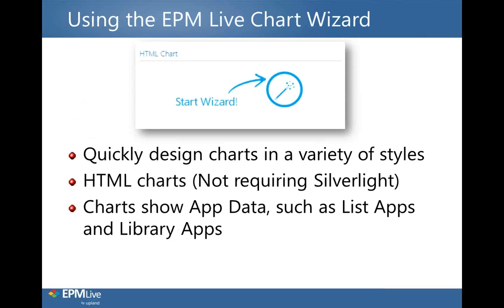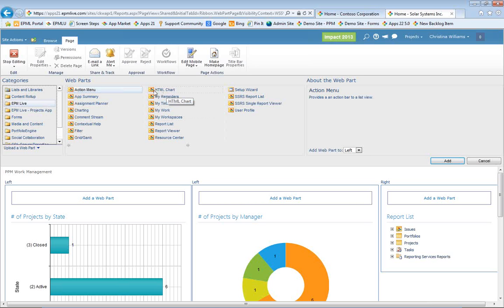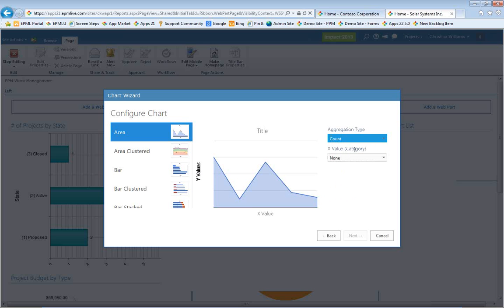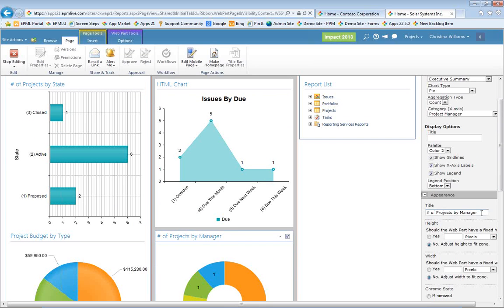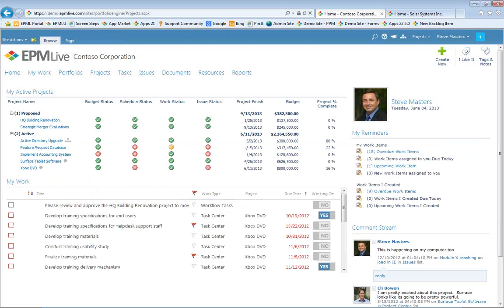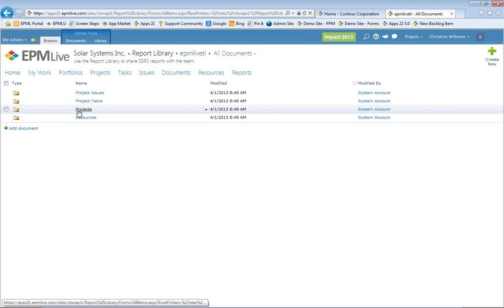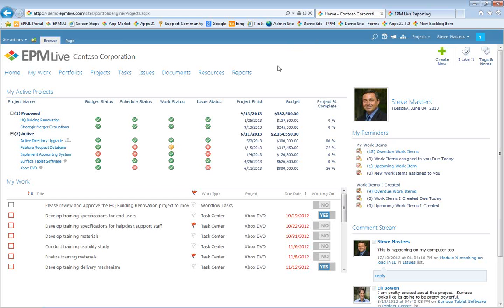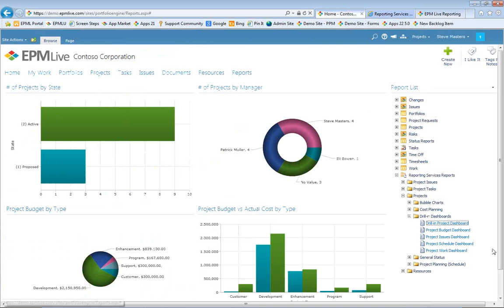Tech Tuesday -- Generate Better Project Awareness using EPM Live Apps!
In this week's Technical Tuesday, we want to show you how to create better visibility and insight into project status. EPM Live offers many resources for communicating project data and now we have made them even better with our new smart chart controls and new reports app. All the various chart types can be confusing, but with our new chart wizard, easily preview the chart type during creation. We'll also show you how to easily drill down to detailed project statuses, streamlining reporting for real-time insight using EPM Live's newest App, Project Drill-down Dashboard Reports.